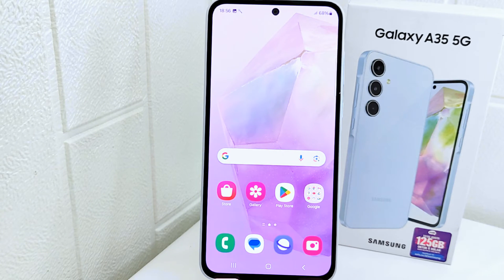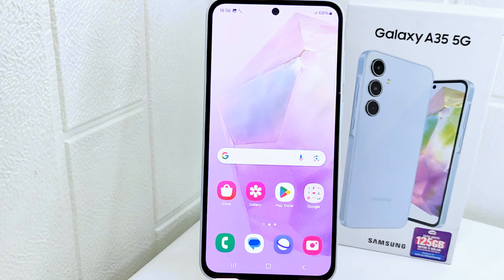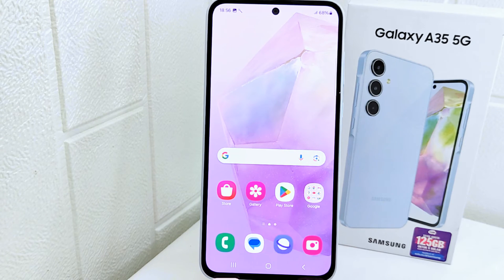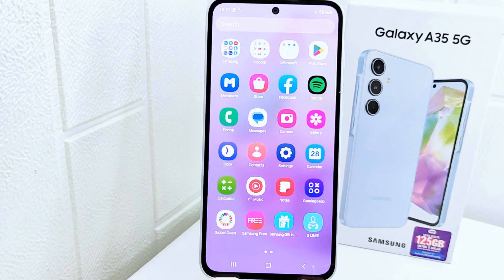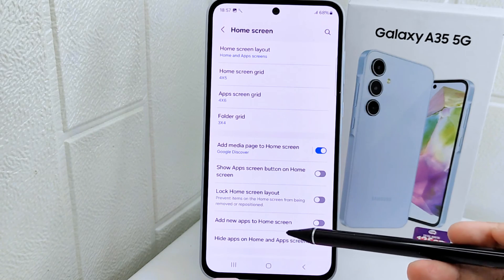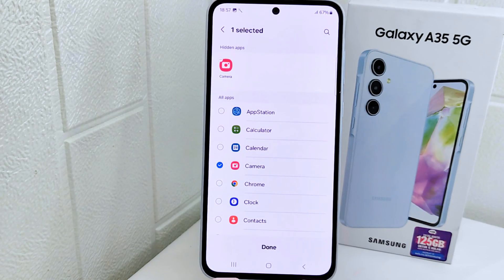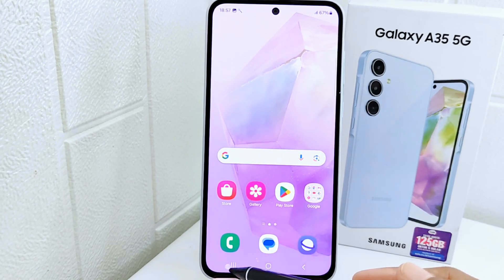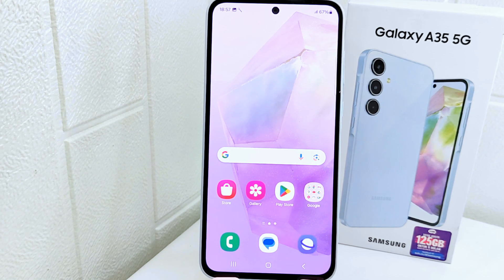Samsung A35 5G | How To Hide Apps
how to hide apps in samsung a35 5g.

This tutorial deals with search:

how to hide apps in samsung
how to hide apps samsung a35 5g
hide apps
hide apps samsung a35 5g.